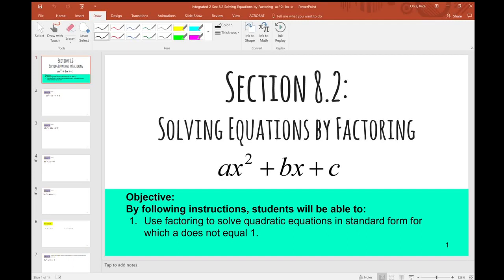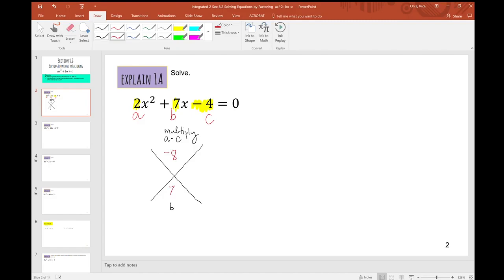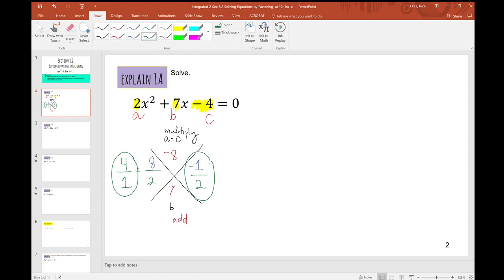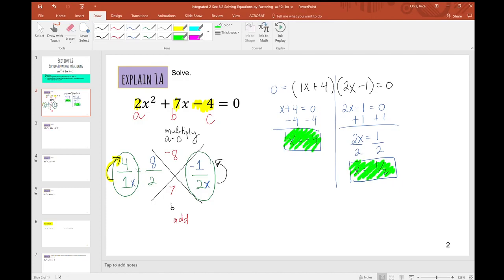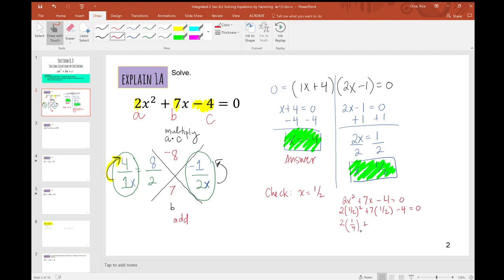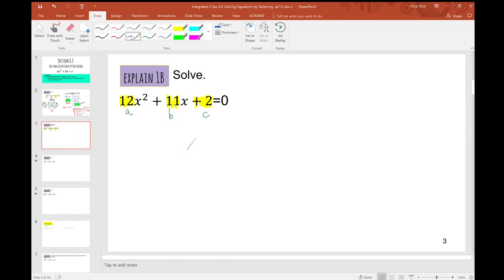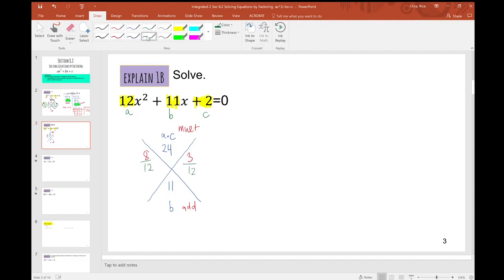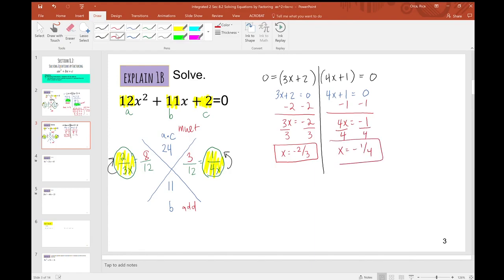Sec 8.2: Solving Equations by Factoring ax^2+bx+c (Part 1/2)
In this video, I will show you how to solve a quadratic equation by factoring.  We will be using the x-method or the bottoms up method.